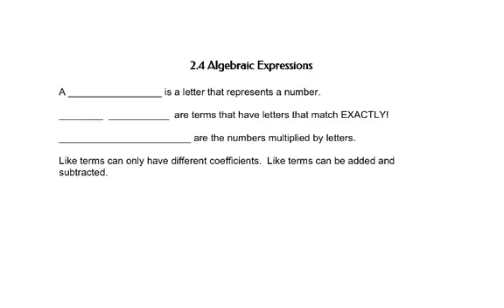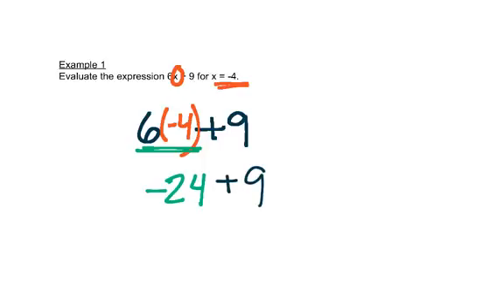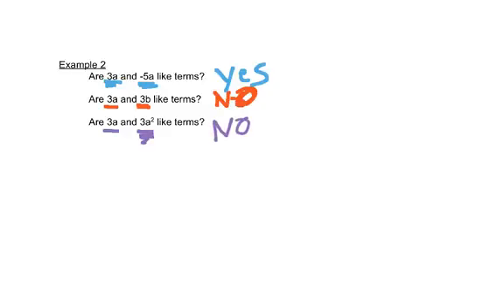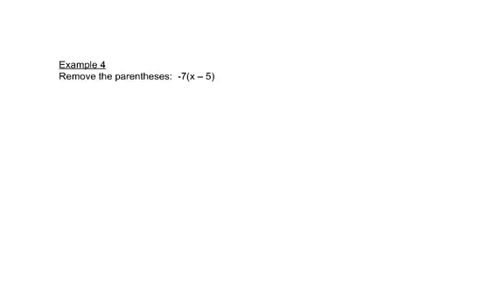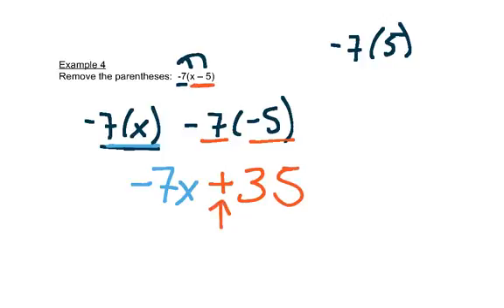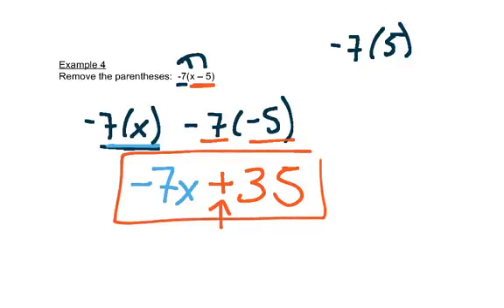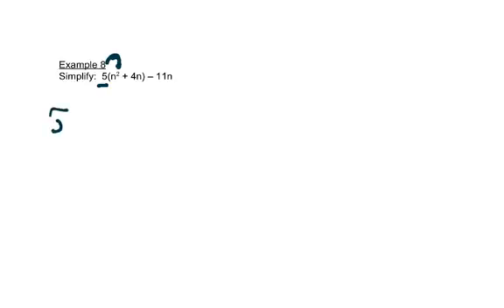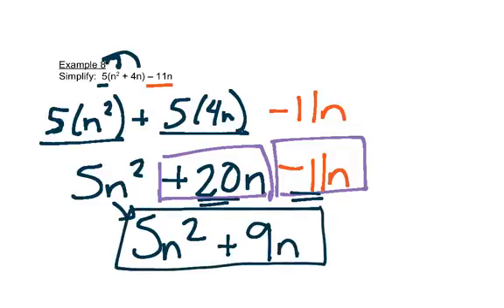2.4 Algebraic Expressions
Foundations of Math - 2.4 Algebraic Expressions